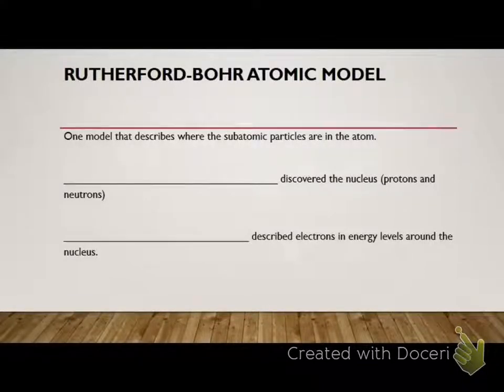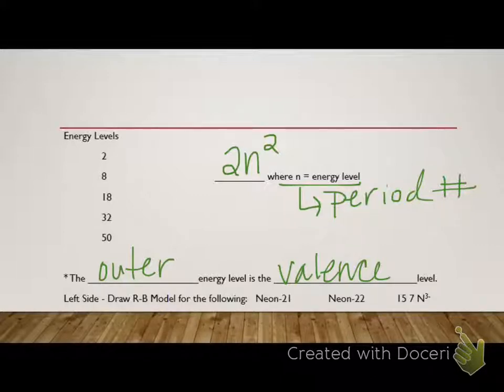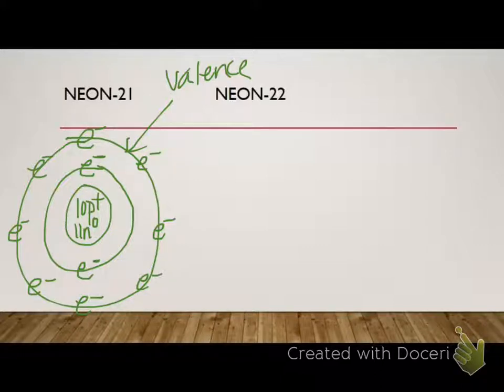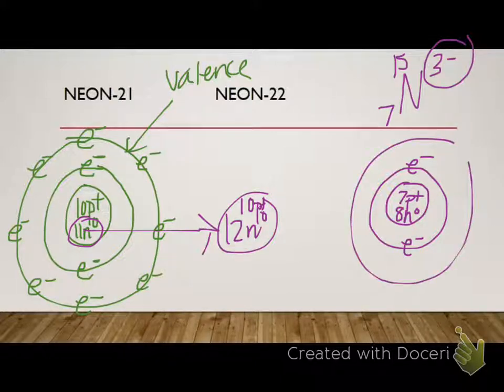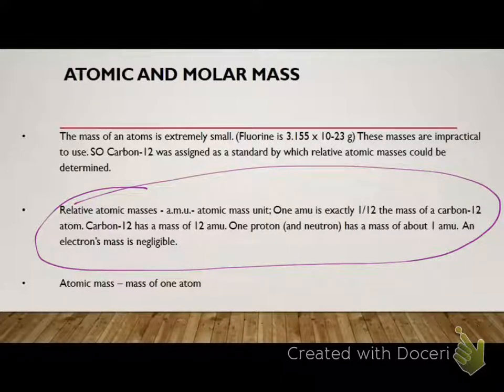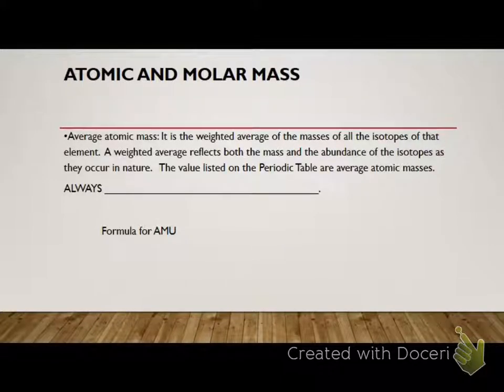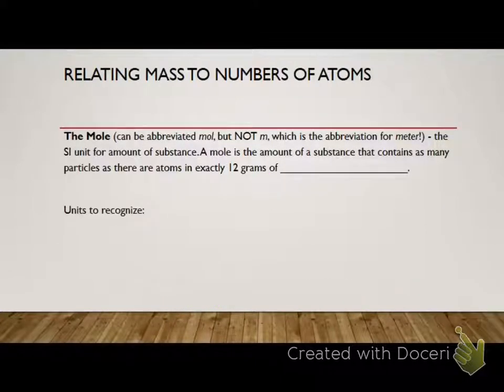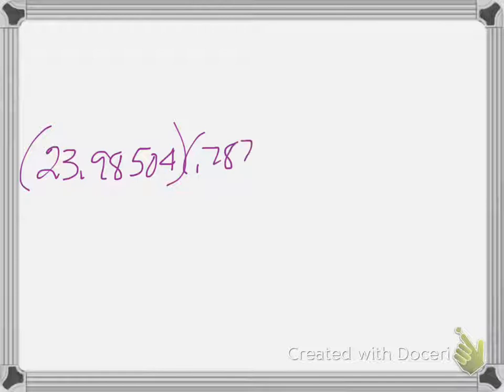Atom Notes Lesson 2